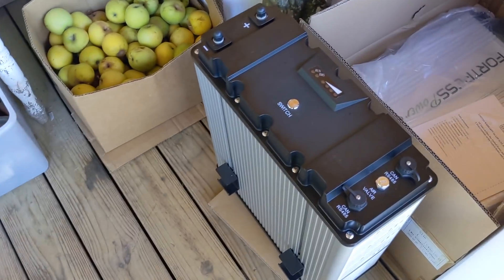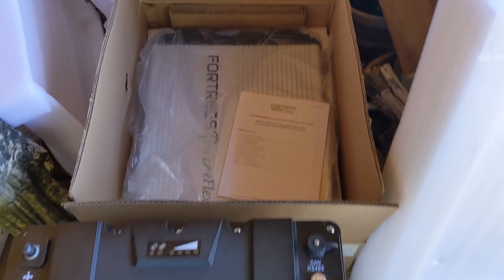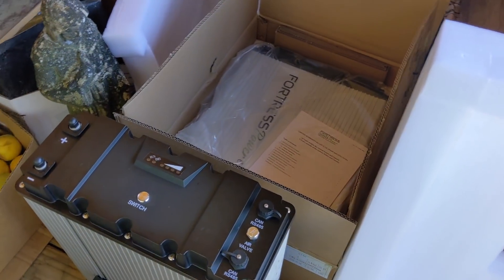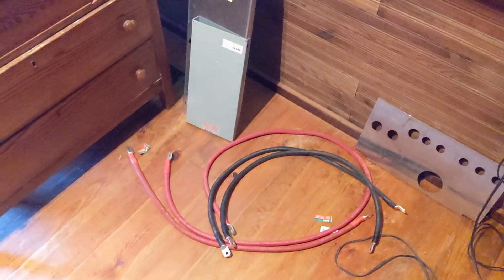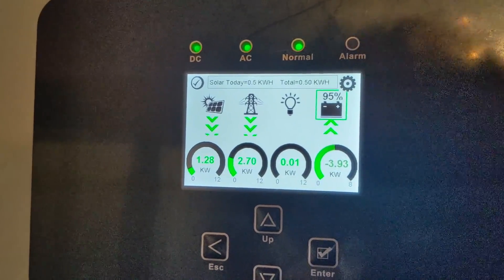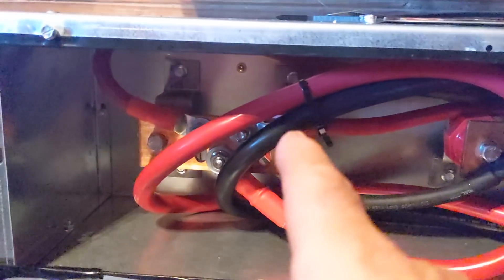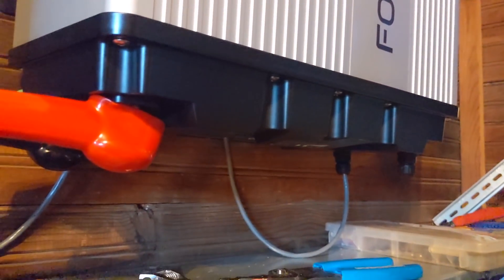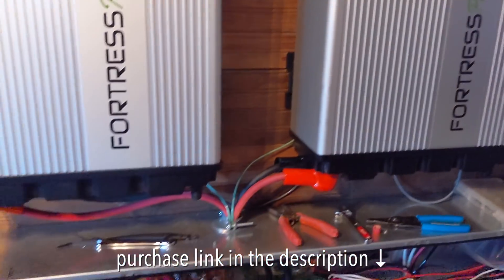Fortress Power eFlex 5.4 Lithium Battery Setup and Installation